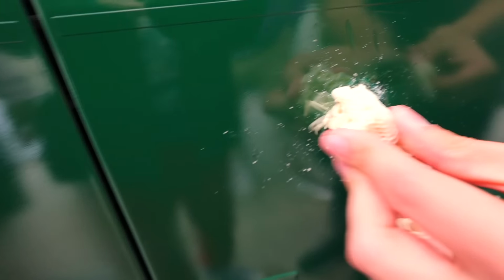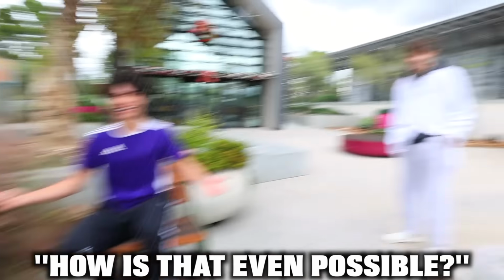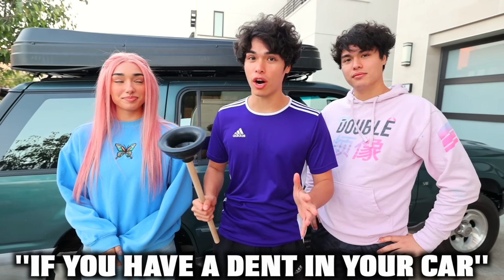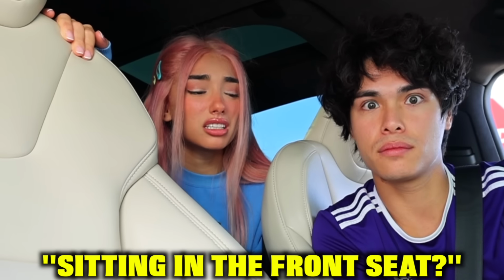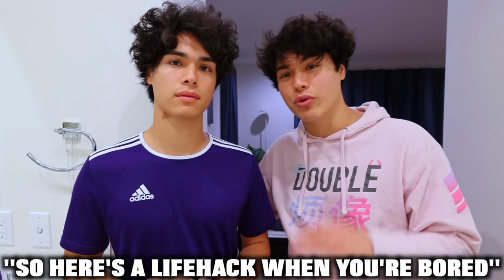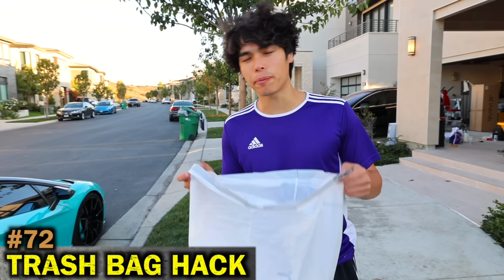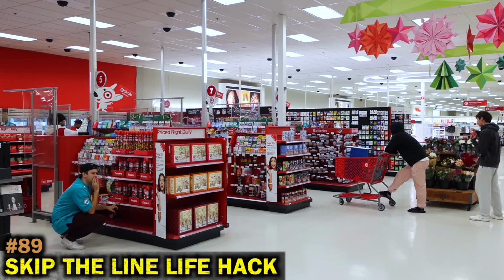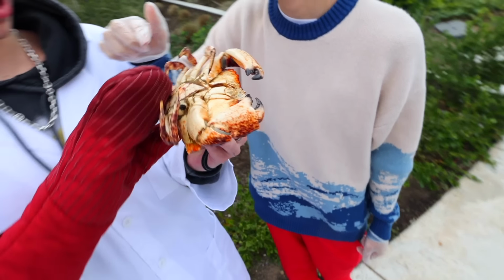TRYING 100 LIFE HACKS IN 24 HOURS!!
We Tested 100 of the most useful Life Hacks in 24 hours.. Every single life hack will blow your mind and make your life easier so make sure you watch the entire video!

Stalk us on instagram for more content ;)